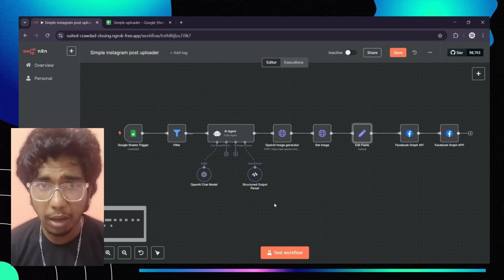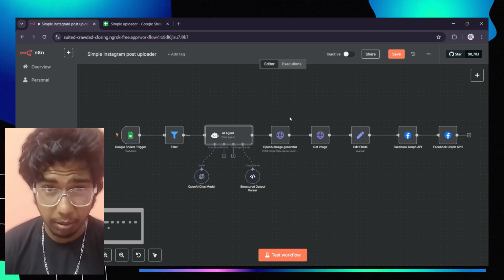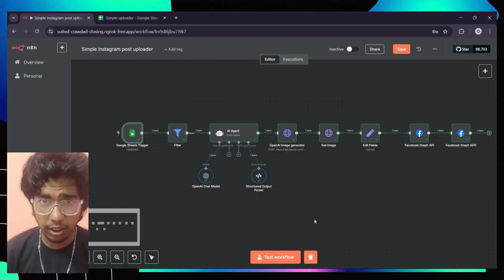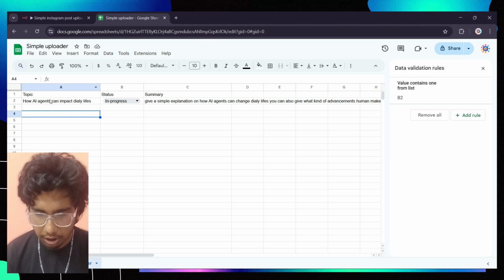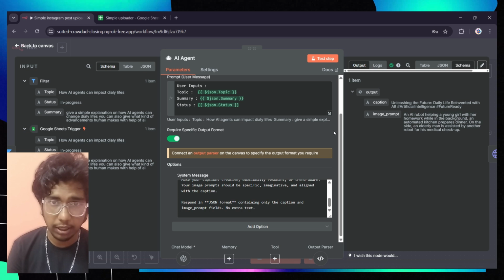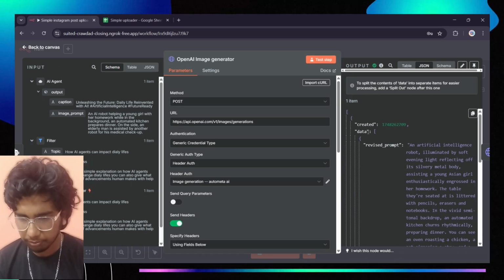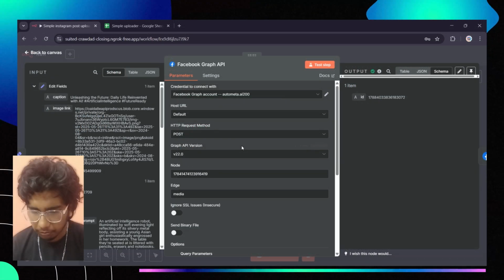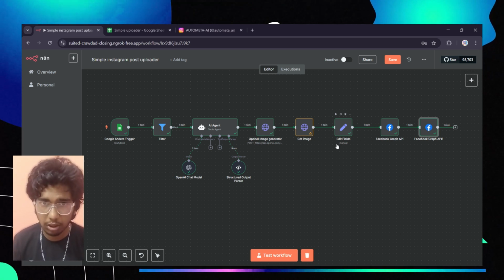🚀 Post to Instagram Automatically Using n8n | Step-by-Step Tutorial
Discover the latest insights in automation and AI workflows that can revolutionize your YouTube growth strategies.

00:00 Intro
00:30 Key Concepts
01:00 Automation Tools
01:30 Real Examples
02:00 Tips for Success